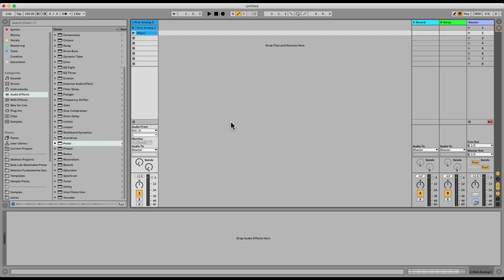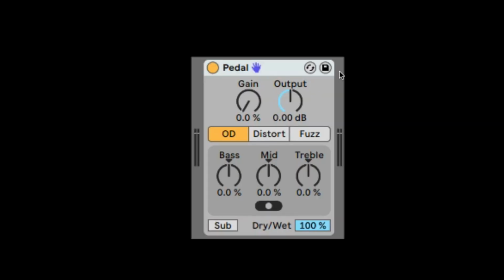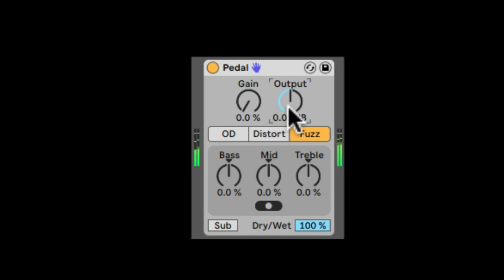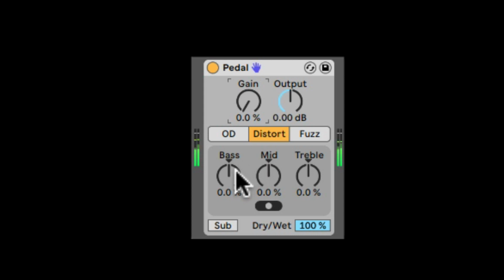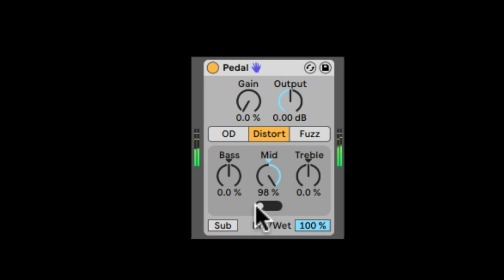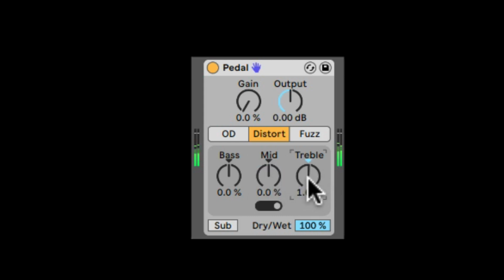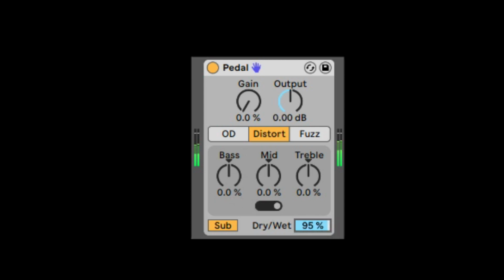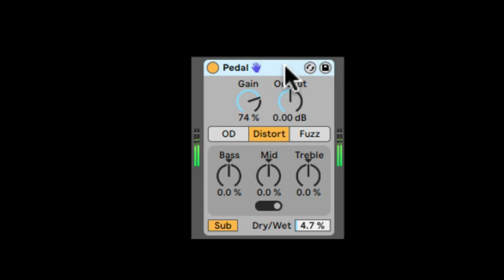All About Ableton Audio Effects - Pedal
The pedal device is a distortion effect with 3 flavors
Overdrive - warm and smooth
Distortion - aggressive and loud
Fuzz - harsh, "broken amp"
The distortion unit is followed by a built-in pre-fixed EQ.
This effect is great for any from Techno kicks, sub booster and of course a great guitar distortion.